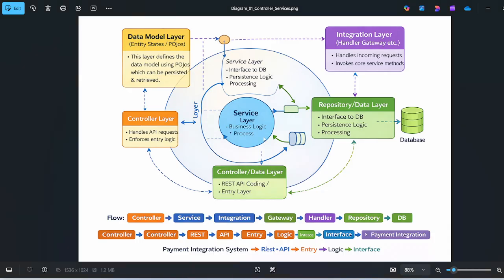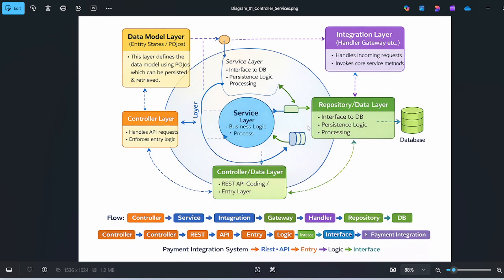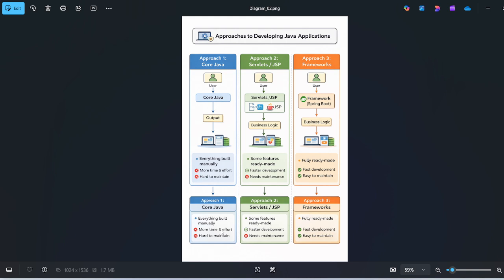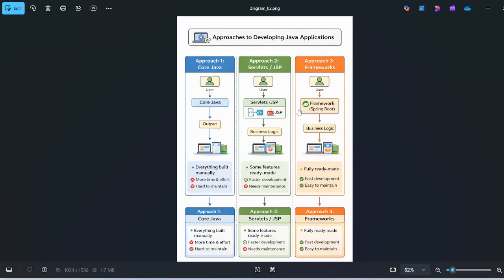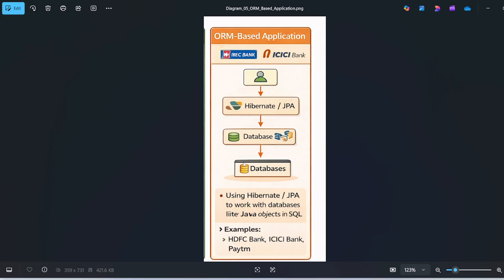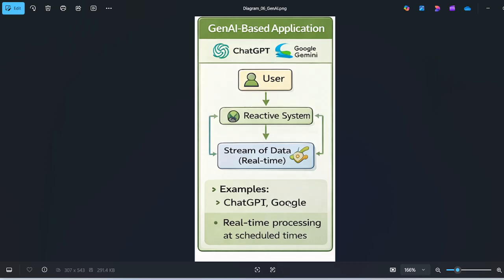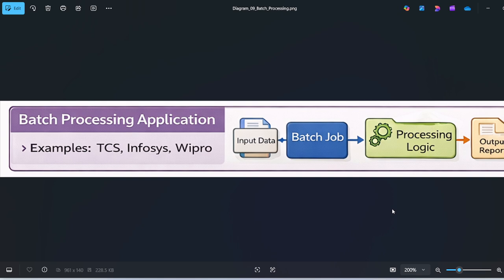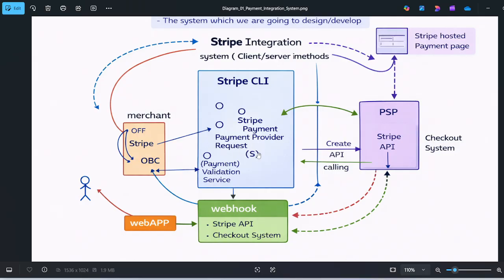DIFFERENT TYPES OF FRAMEWORKS IN JAVA